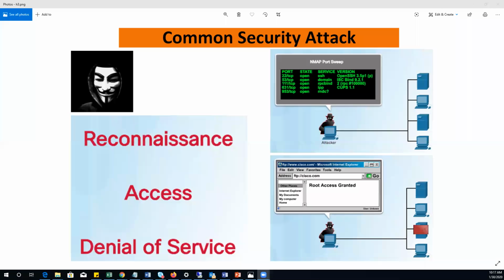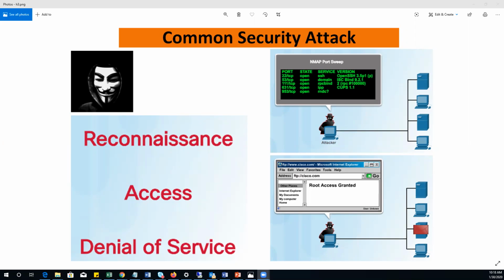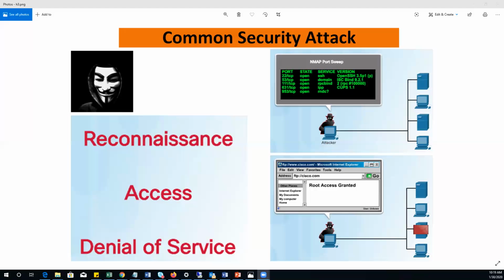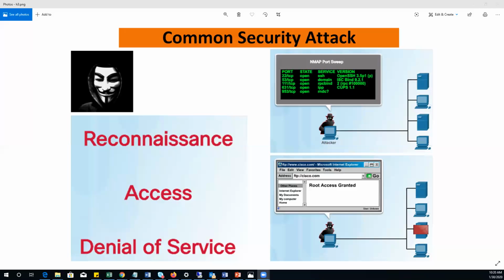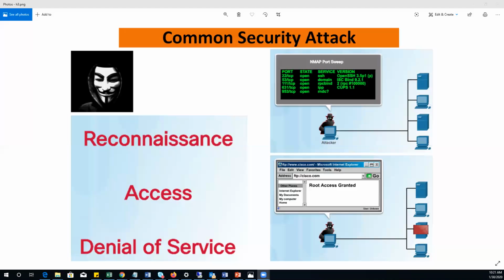Lecture 21 Types Of Security Attacks by Hackers | Active vs Passive Attacks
Access Attacks & Denial Of Service Attack by Hacker in Real World